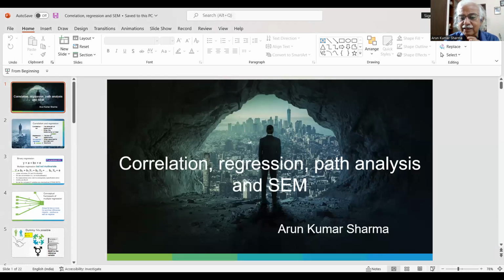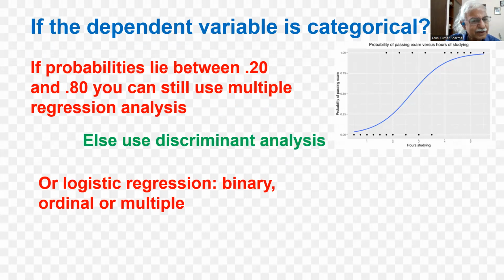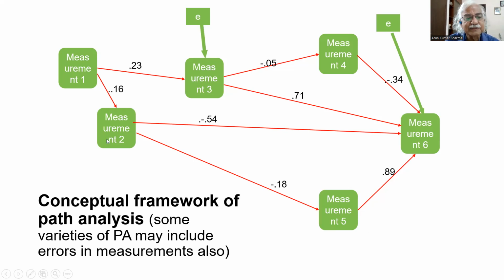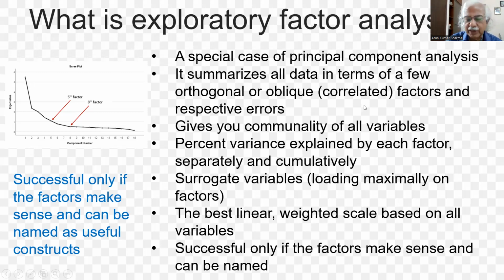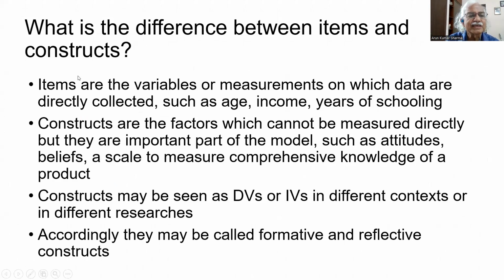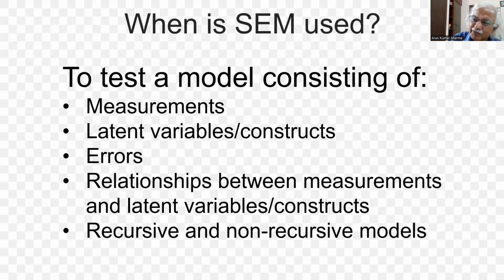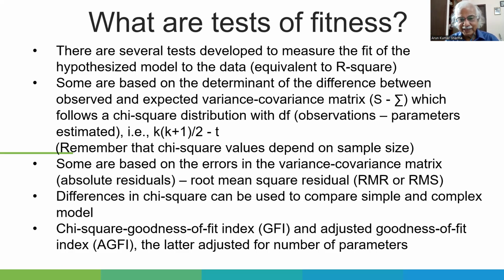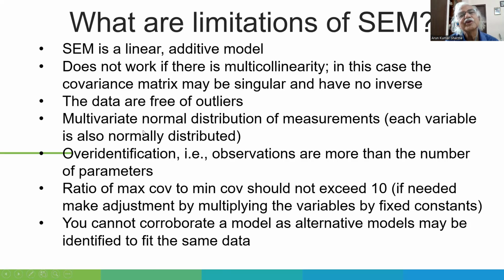Structural equation modelling (SEM) in social sciences and organization behavior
This video presents the conceptual issues involved in applying SEM to statistical data. The main aim is to clarify issues that students have raised in formal and informal interactions with me in several institutes, and the comments I have made on papers based on SEM, to different journals.